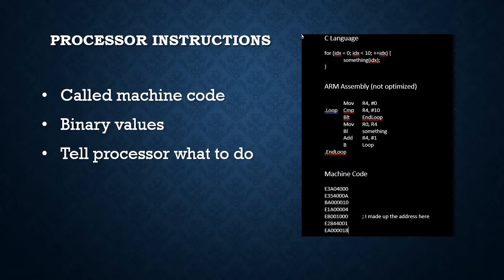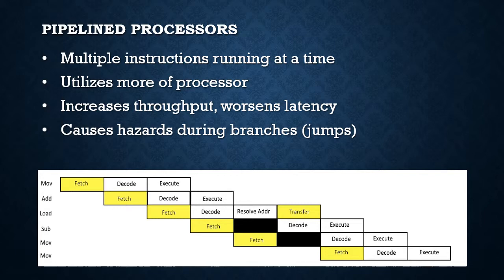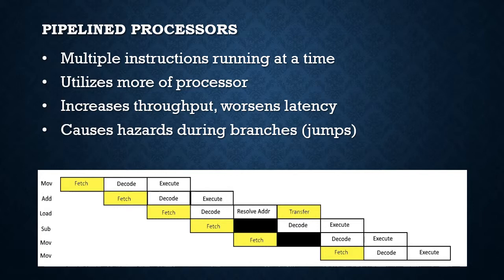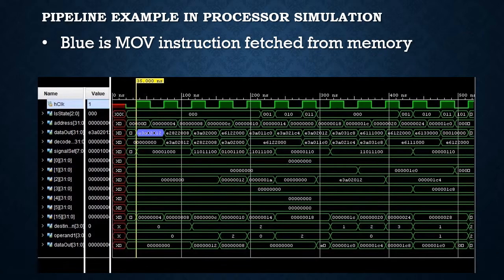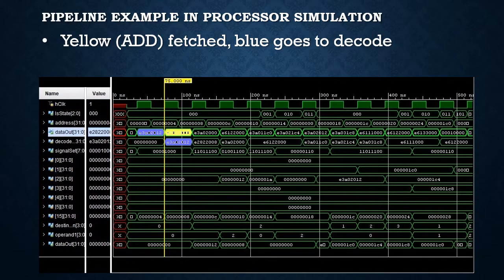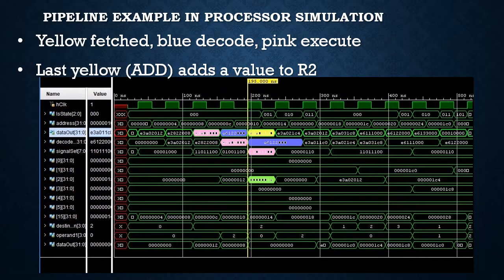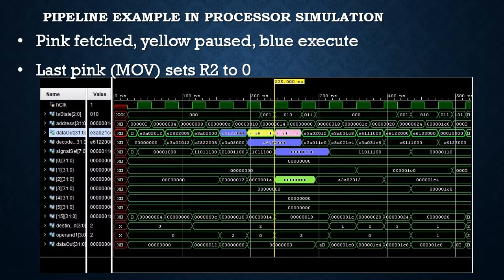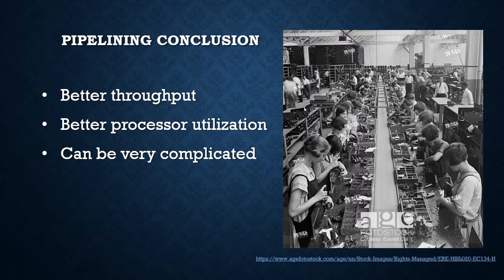Processor Pipelining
Shows how pipelining works and discusses some advantages and challenges.